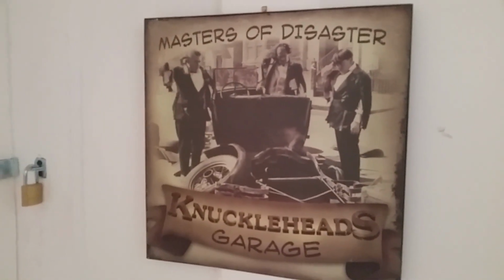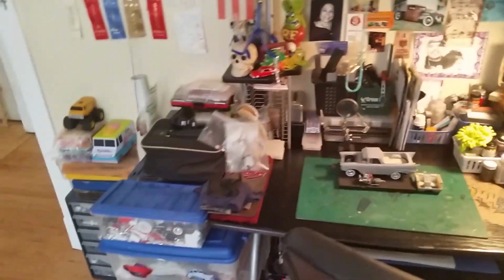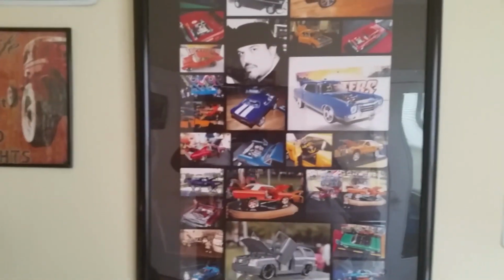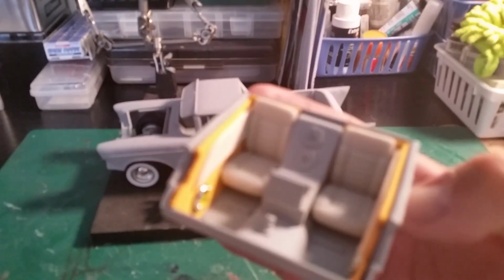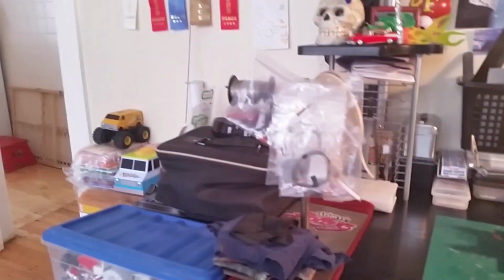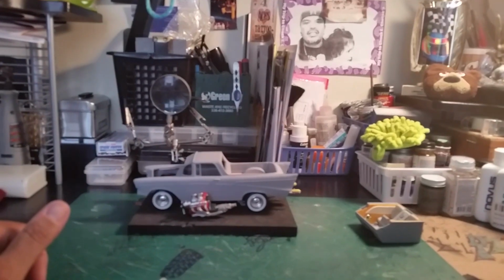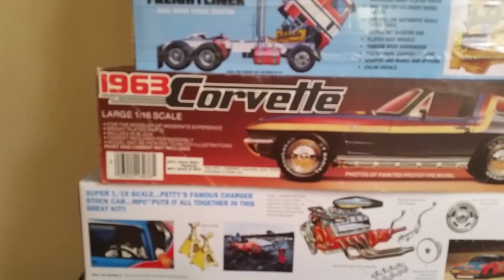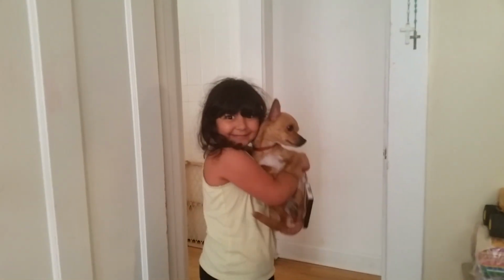My new location for the C.G.G